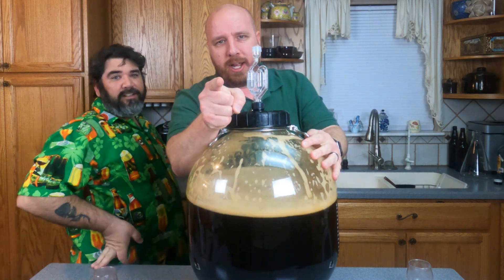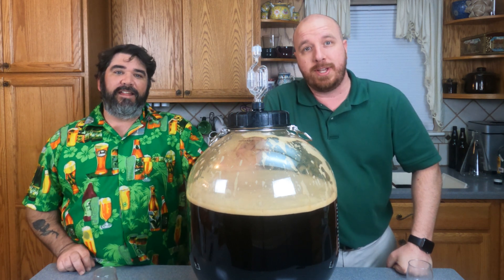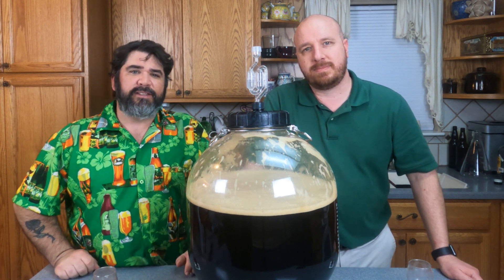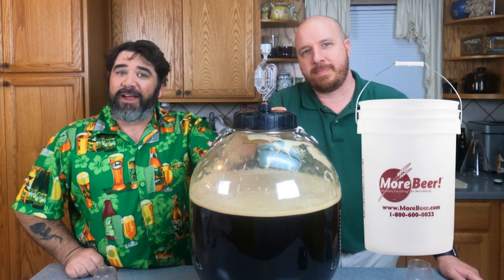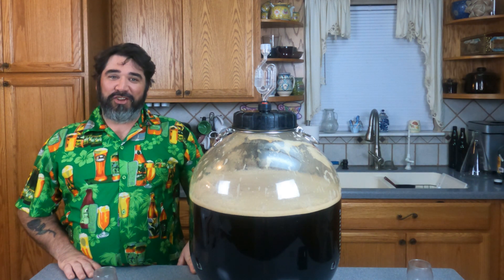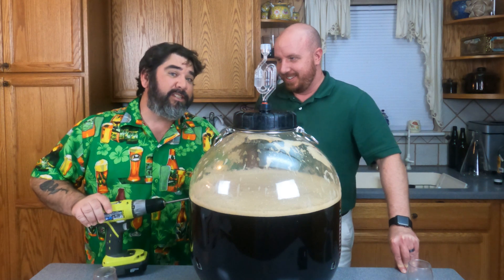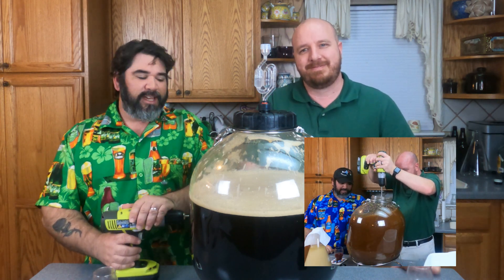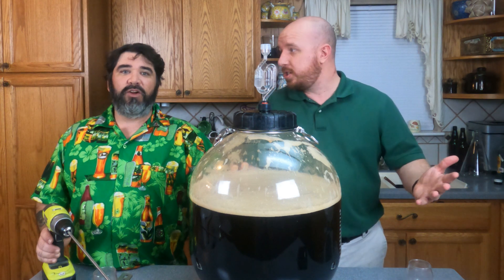PSA - Don't Shake A Carboy!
In the past, we have advocated picking up a glass carboy and shaking it to mix the ingredients.  This was a mistake, and if you do this, you are risking some serious consequences.  Don't shake a glass carboy!  Whether you are a meadmaker, winemaker, or beer brewer, this is a very important safety tip, for ALL homebrewers!

Check out that awesome looking spherical fermenter, the FermZilla All Rounder Fermenter